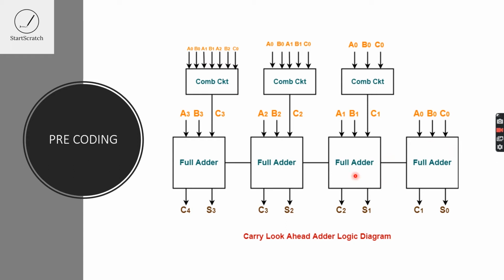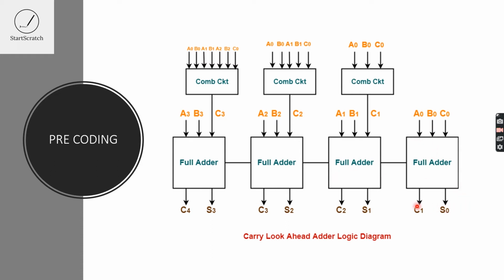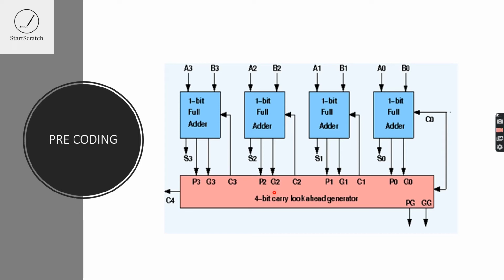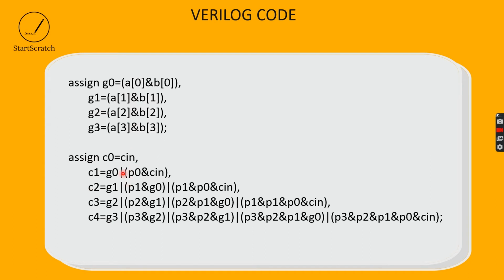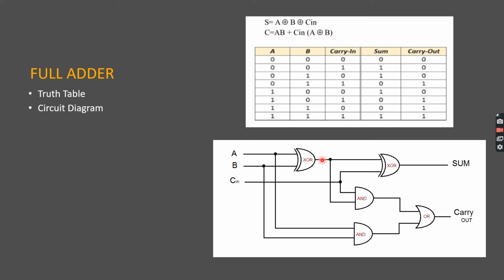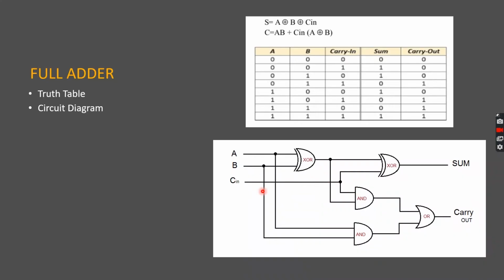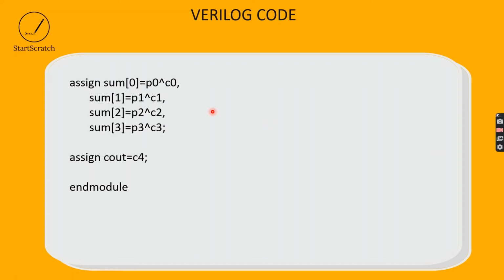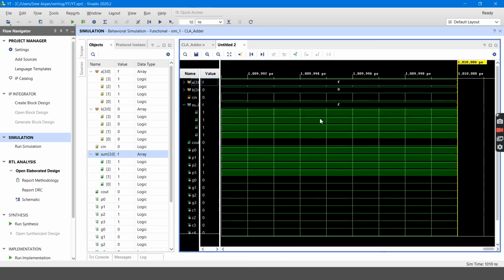VLSI | CLA Adder Circuit